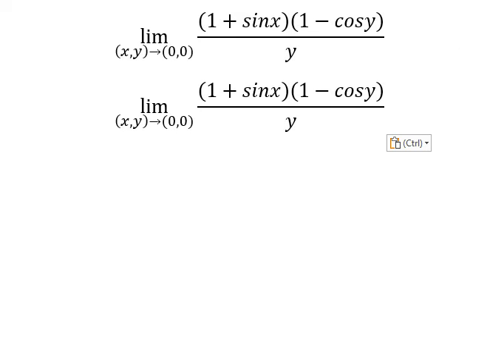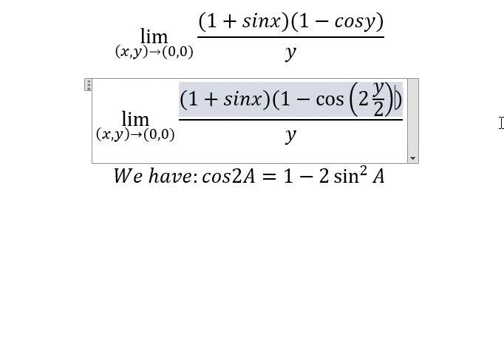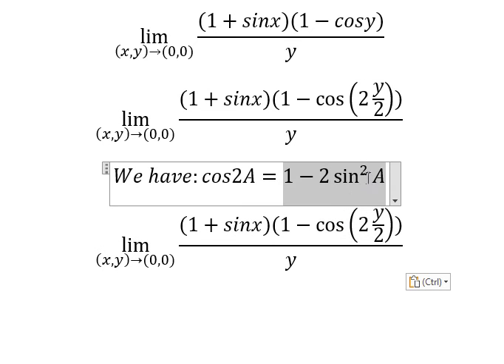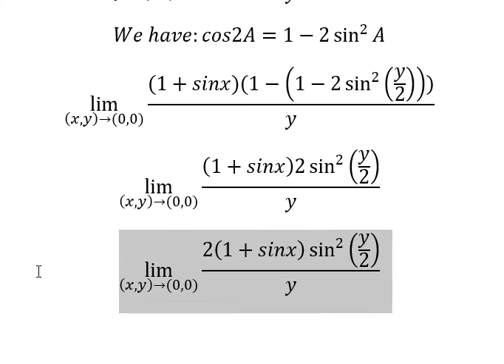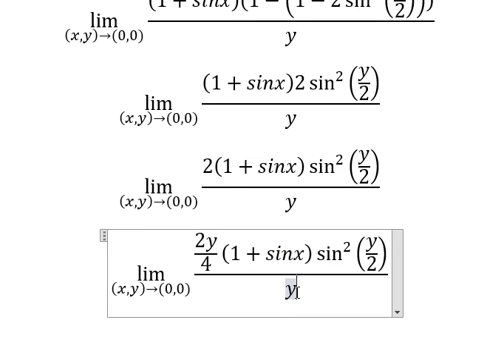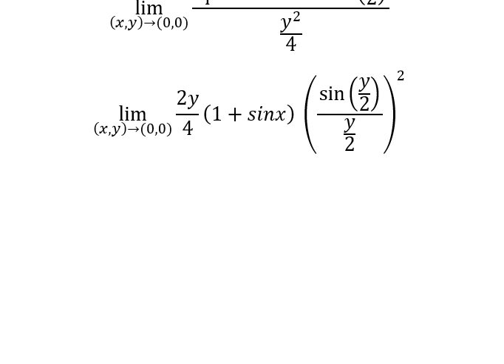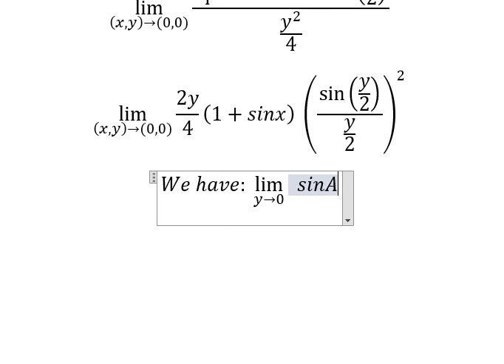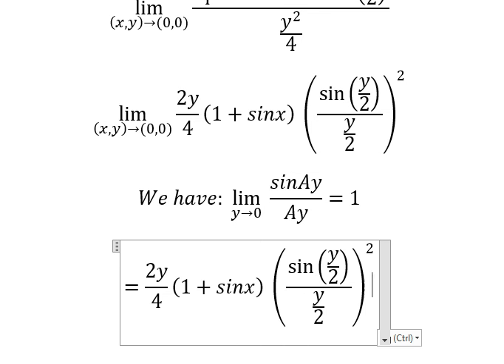Calculus Help: Multivariable Limits - lim ((x,y)→(0,0))⁡ ((1+sinx)(1-cosy))/y - Techniques